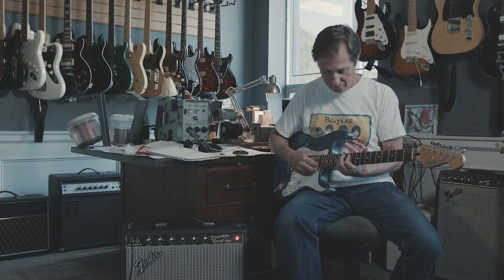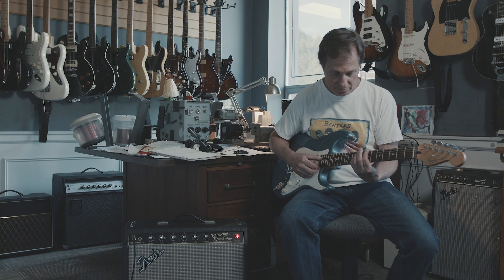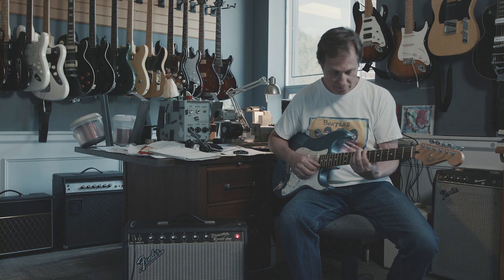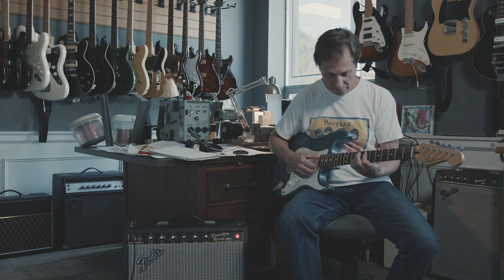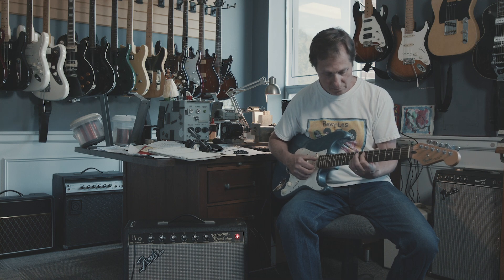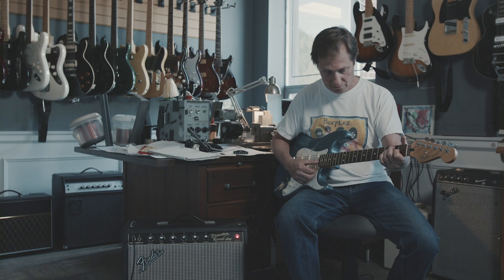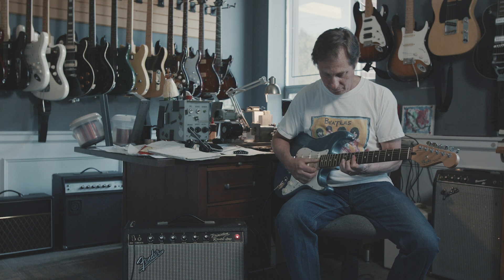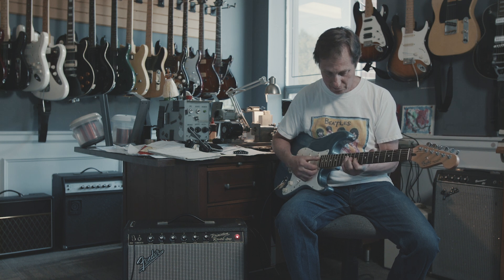Lindy Fralin: The Pickup Artist - Vintage Hot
The Vintage Hot: Lindy Fralin's best-selling Stratocaster replacement pickup. Lindy designed the Vintage Hots to combat the thin, weak, and shrill sound out of vintage Strat pickups. Today - they are still our best-selling Strat pickup!